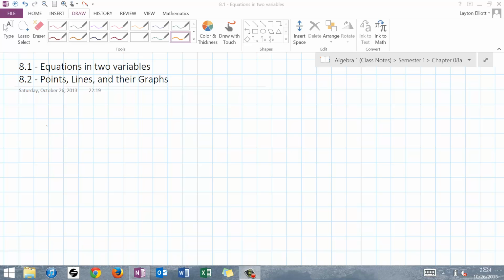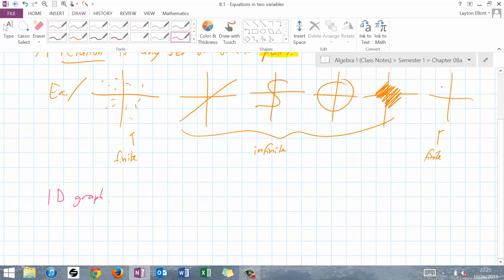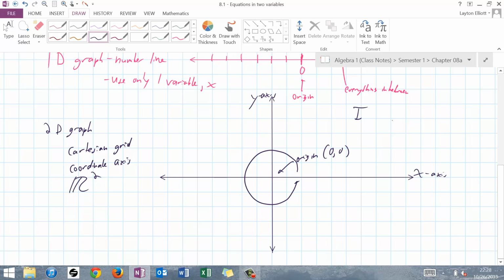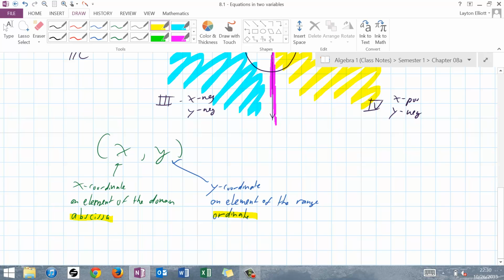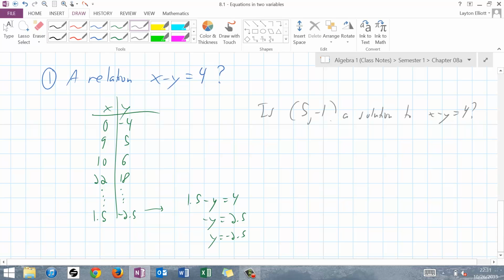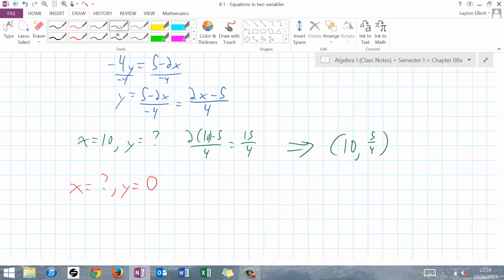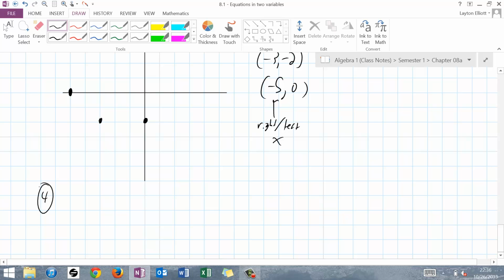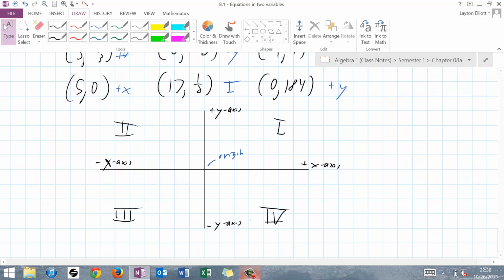Alg1 - 8.1 Notes - Equations in Two Variables, Points, Graphs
early lesson on two variables